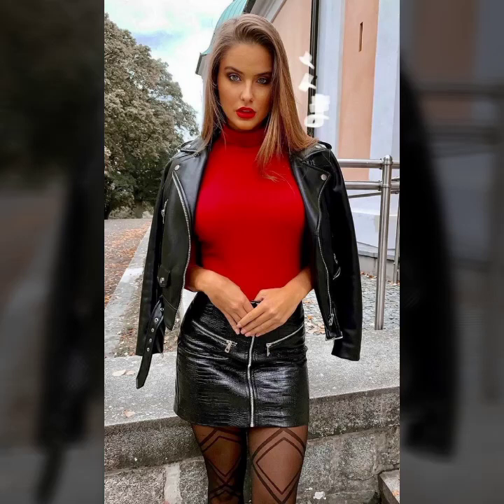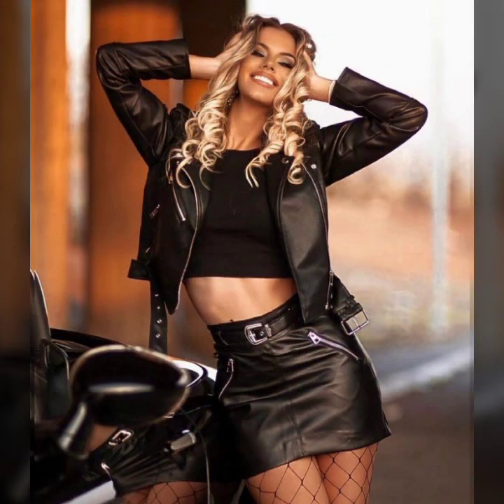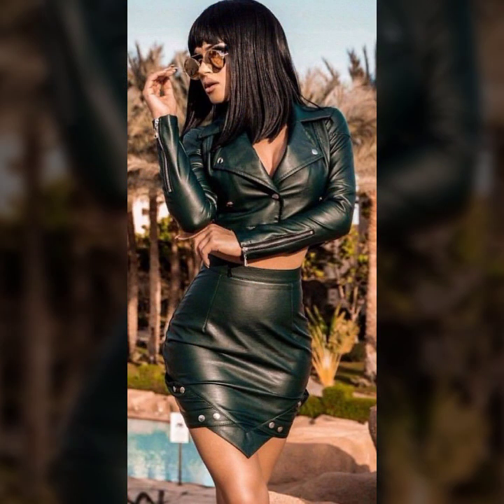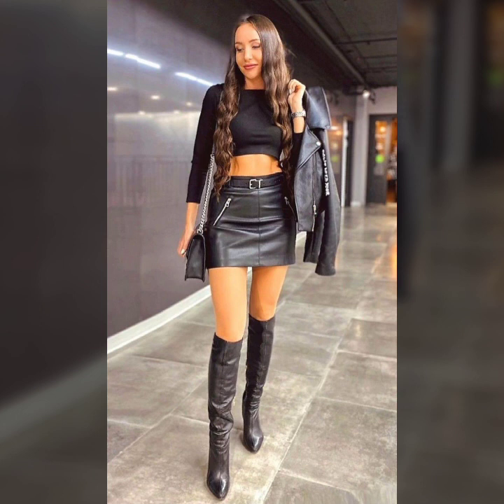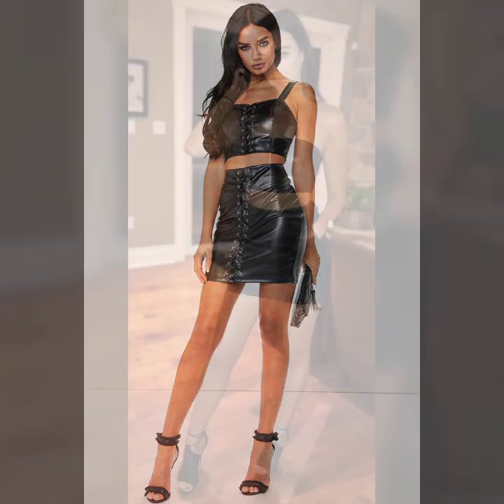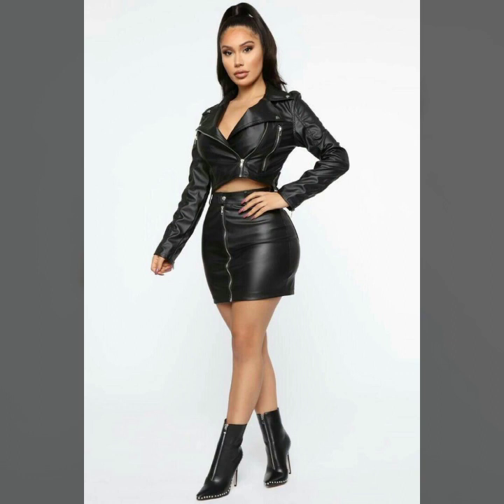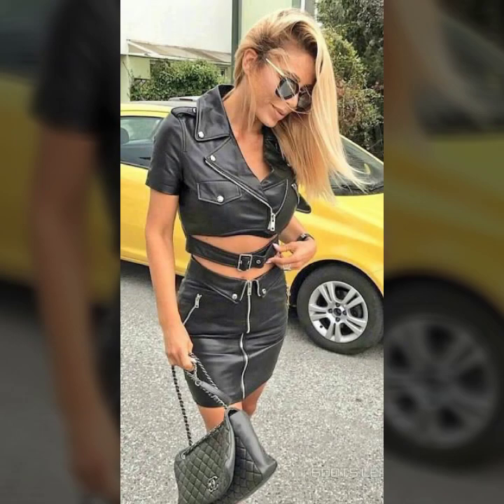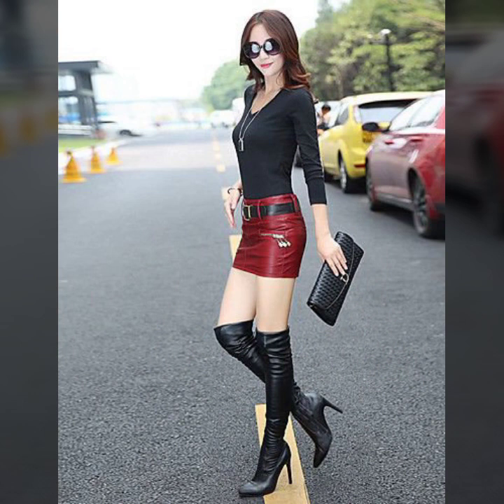Unique collection of leather mini skirt outfit# leather collection#leather